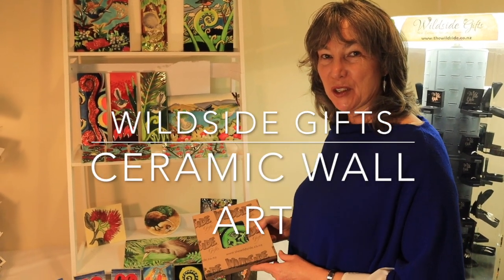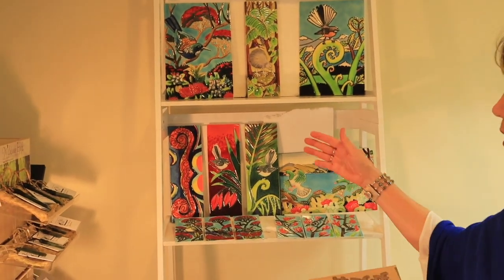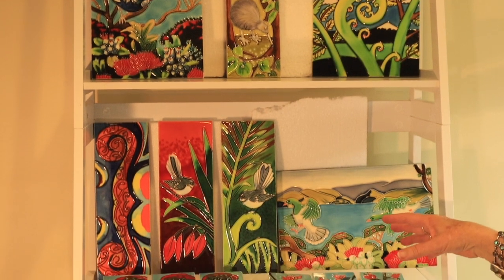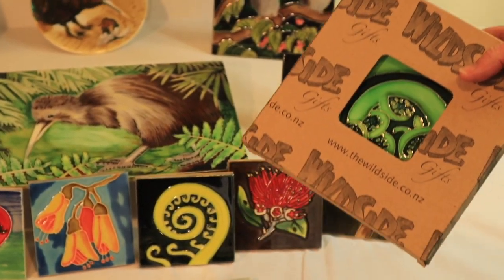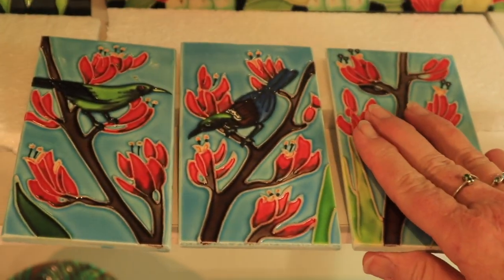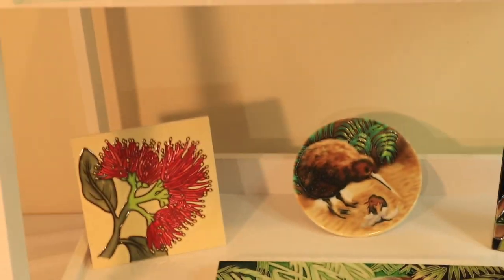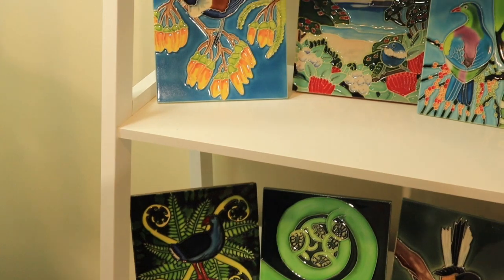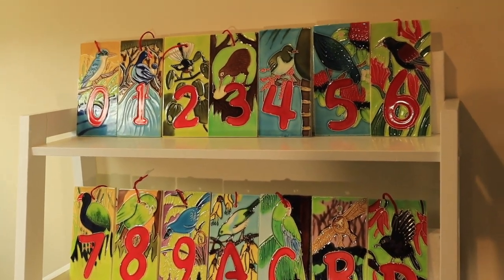Wildside Gifts Ceramic Wall Art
This video is about Wildside Gifts Ceramic Wall art.  Beautiful paintings by New Zealand artists have been used to create these stunning ceramic wall art tiles.